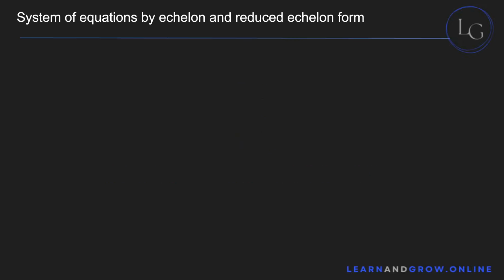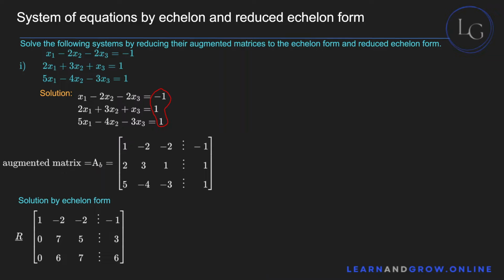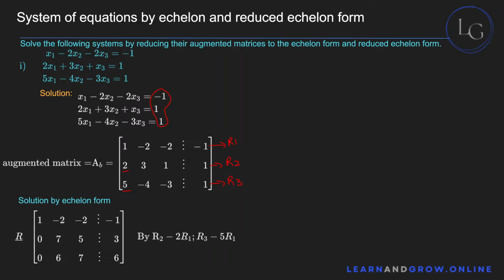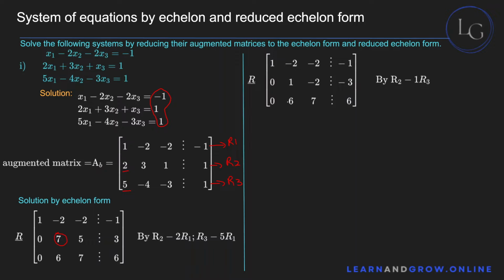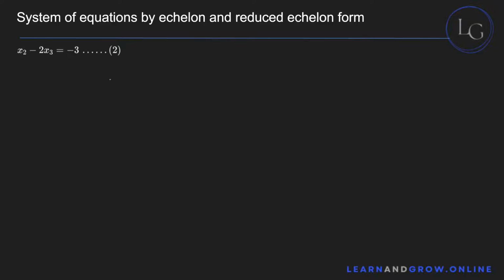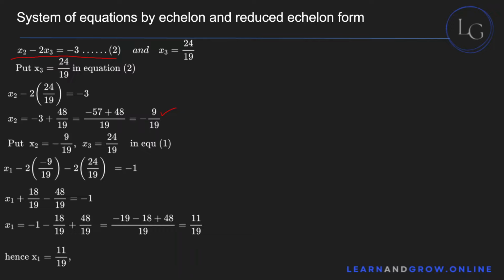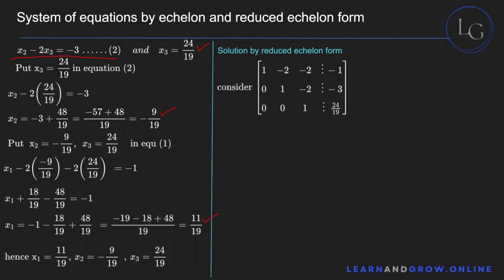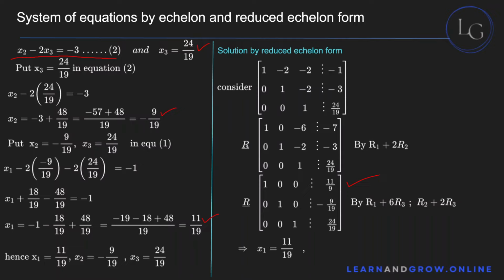Linear Algebra, Echelon Form of Matrices, Reduced Echelon Form of Matrices in English (103)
Solving a system of equations by echelon form of matrices and reduced echelon form of matrices, English.
Video Summary:
Linear Algebra, Echelon form of matrices, Reduces Echelon Form of Matrices in English

This video step by step explains the method to solve a system of linear equations by Echelon Method and Reduced Echelon Method with examples.

All videos for Matrices and determinants can be found through the below links: